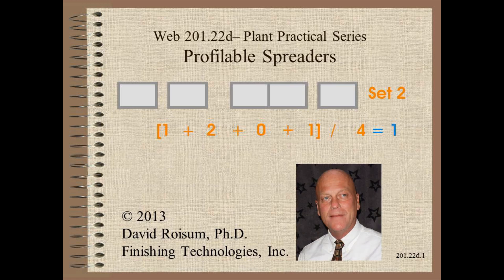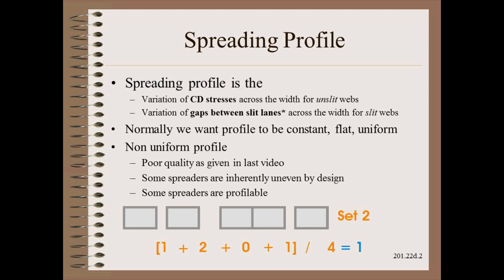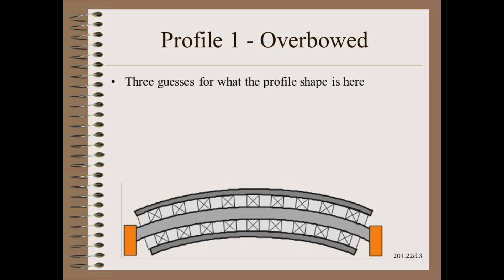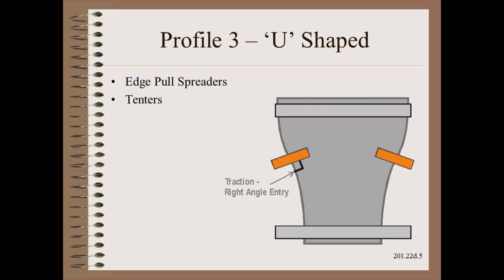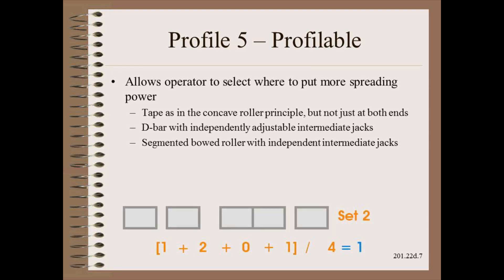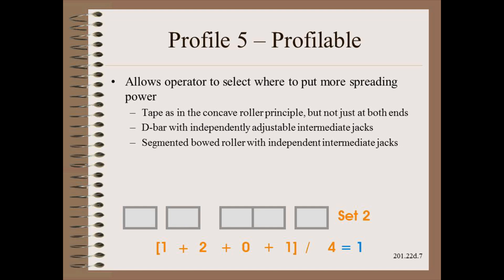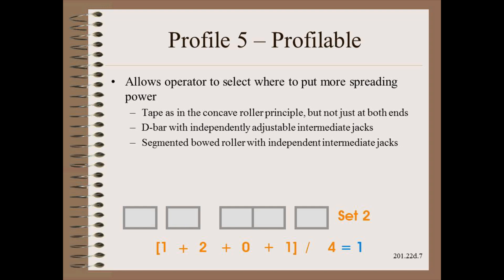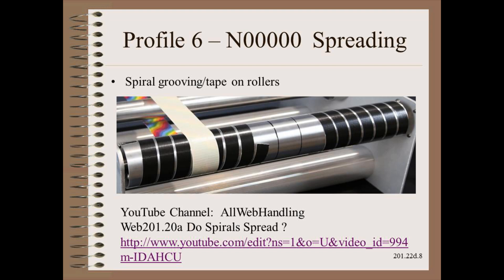Web20122d - Profileable Spreaders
Many web spreaders have an uneven spreading profile.  Some are poorly applied, designed, manufactured or maintained as we saw in the last video.  Some have an inherent profile due to design.  Finally, a very few are by design profilable such as you might wish for a baggy lane or lanes that are running together.